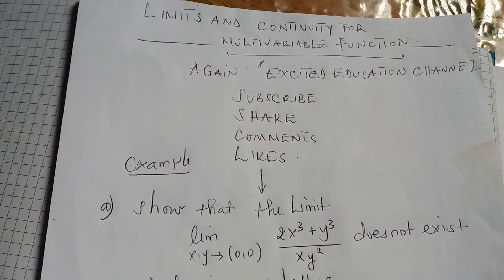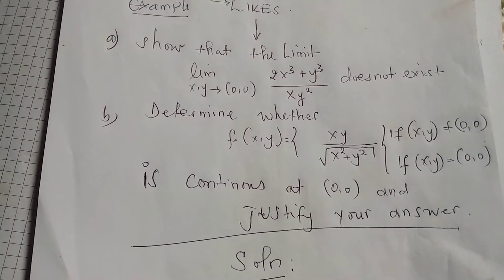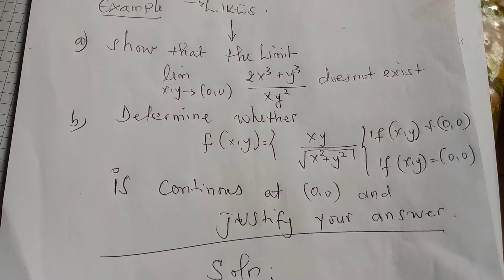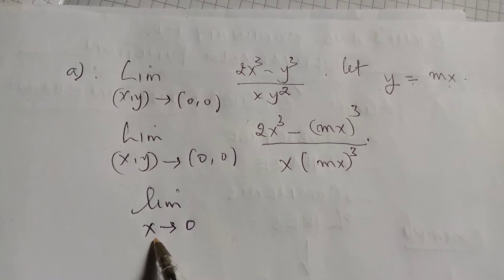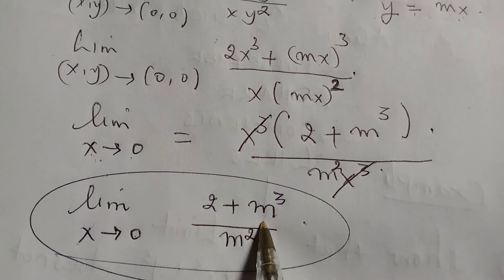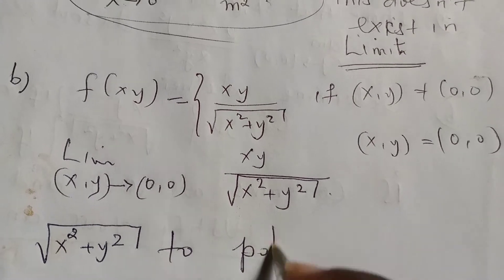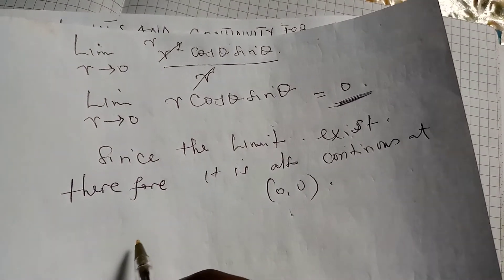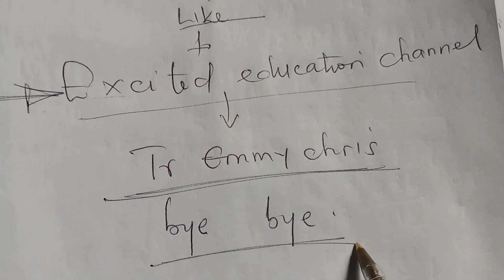Limits and continuity for multivariable functions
We define continuity for functions of two variables in a similar way as we did for functions of one variable. Let a function f(x,y) be defined on an open disk B containing the point (x0,y0). f is continuous at (x0,y0) if lim(x,y)→(x0,y0)f(x,y)=f(x0,y0). f is continuous on B if f is continuous at all points